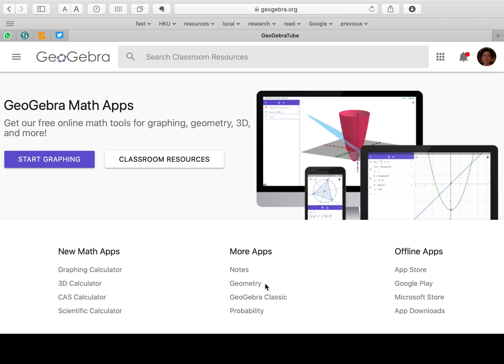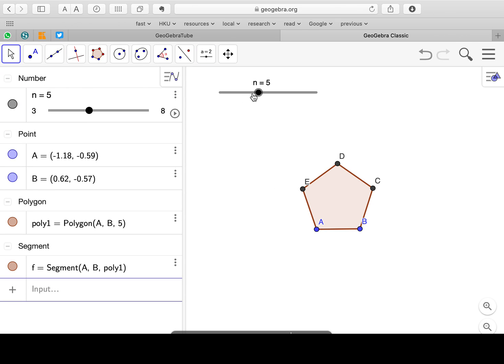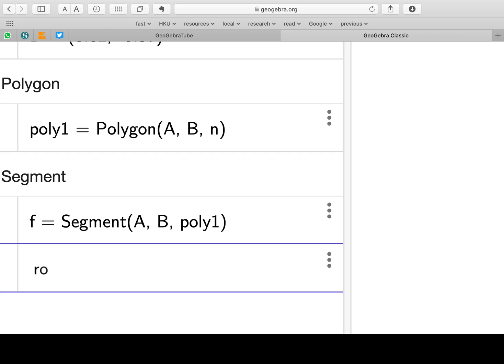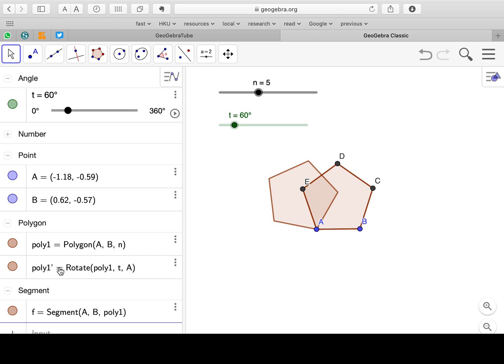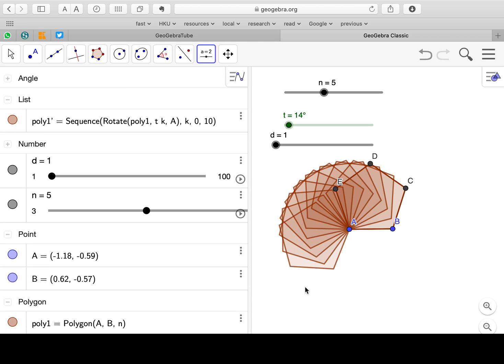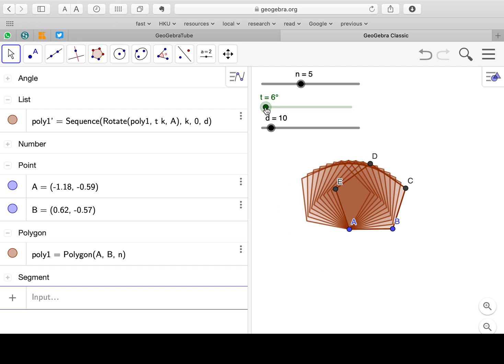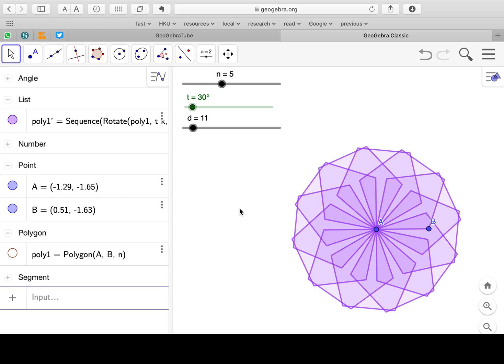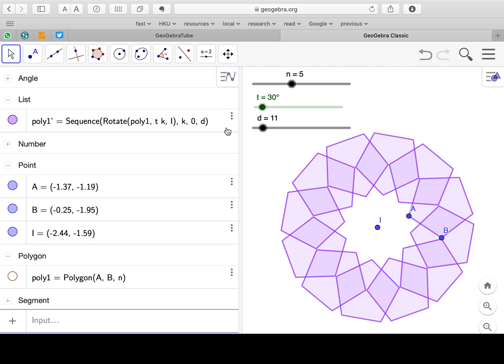polygon pattern by rotation